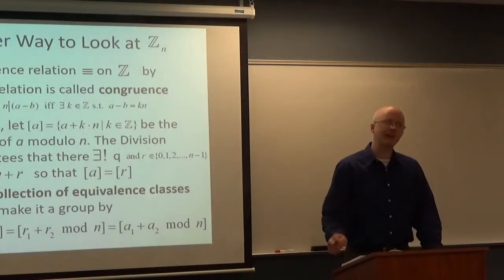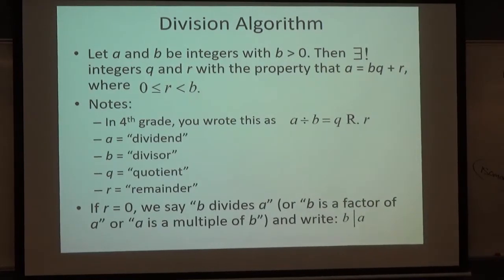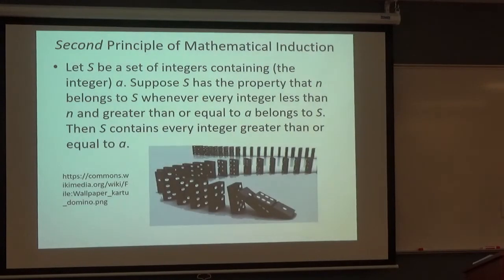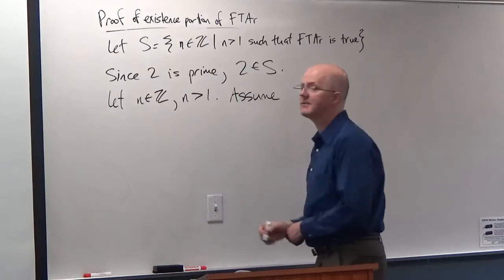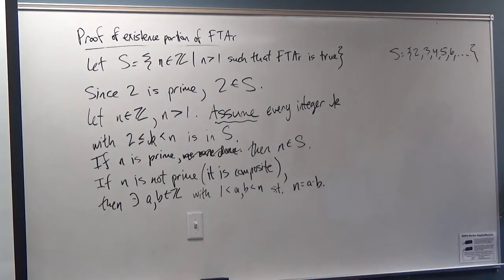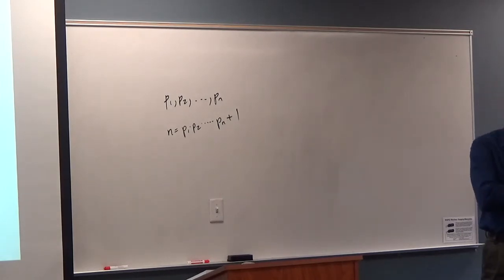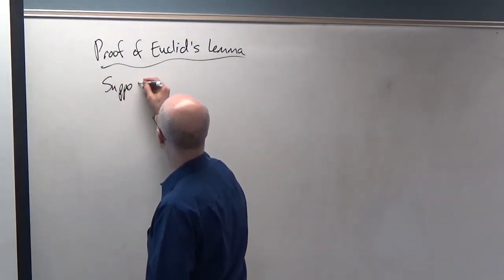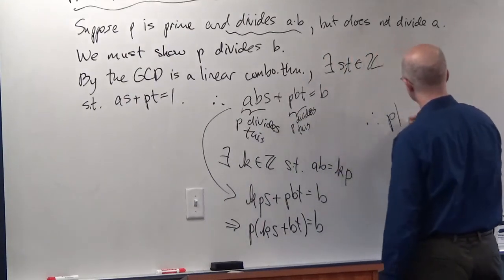Abstract Algebra, Lec 3B: Modular Arithmetic on Equivalence Classes, Number Theory Proofs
"Contemporary Abstract Algebra", by Joe Gallian

(0:00) Another example of modular arithmetic on equivalence (congruence) classes (this time mod 5). It's isomorphic to Z5 (cyclic group of order 5).
(2:52) Review division algorithm and notion of what it means for one number to divide another.
(5:07) Review primes, composites, Fundamental Theorem of Arithmetic.
(6:59) Second (Strong) Principle of Mathematical Induction to prove the existence portion of the Fundamental Theorem of Arithmetic.
(17:07) Animation of Sieve of Eratosthenes for finding primes.
(19:29) There are infinitely many primes and the idea of its (most beautiful) proof by contradiction.
(23:09) Prove Euclid's Lemma based on the fact that the greatest common divisor (gcd) of two integers is a linear combination of the integers (and therefore two relatively prime (coprime) integers have a linear combination that equals the unity 1).

Bill Kinney, Bethel University mathematics department